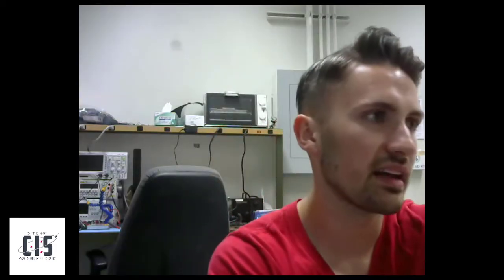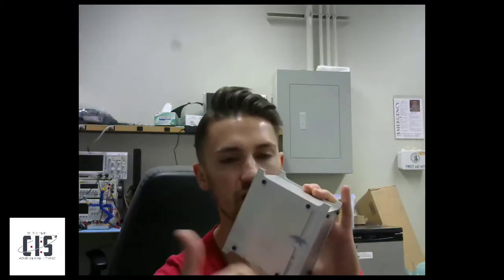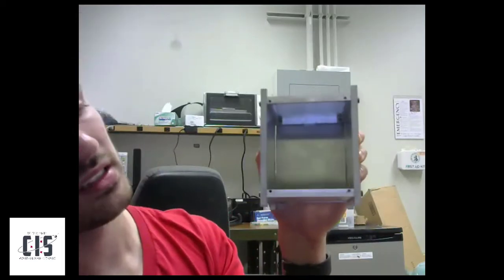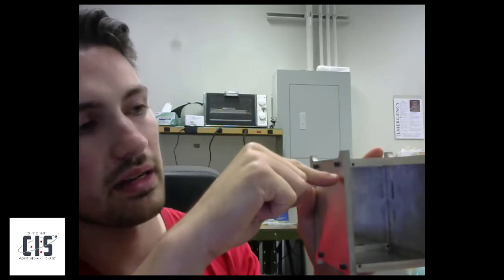An Overview of the CubeSat Design and Manufacturing Process - With Cougs in Space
An overview for new members of Cougs in Space of all the various skillsets that go into designing and manufacturing a CubeSat model: From CAD to CNC Milling.